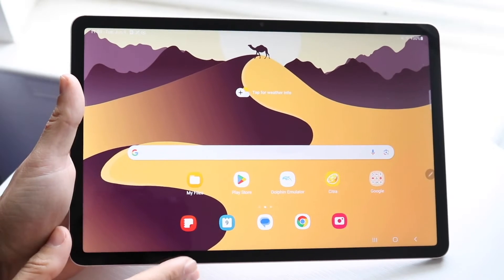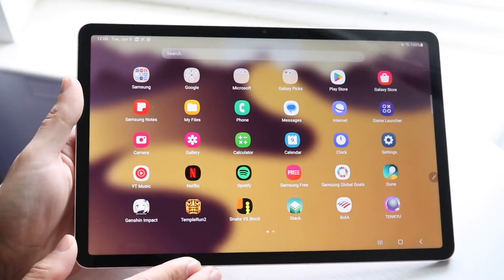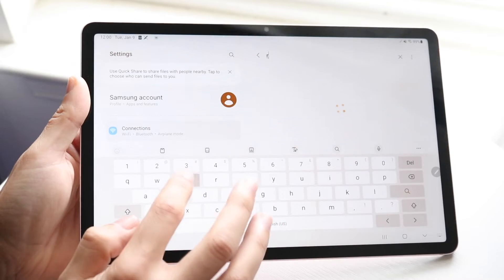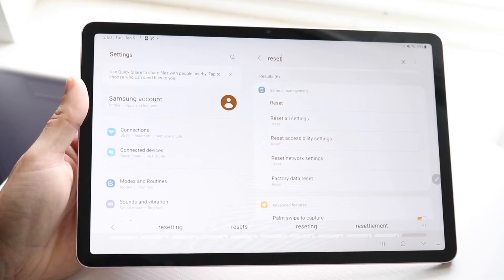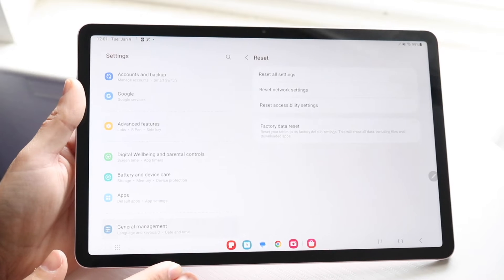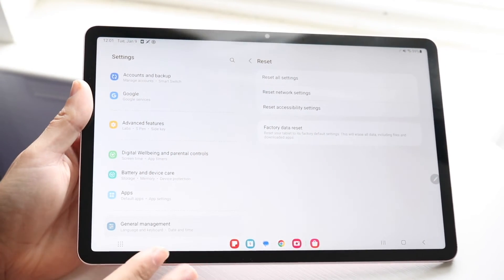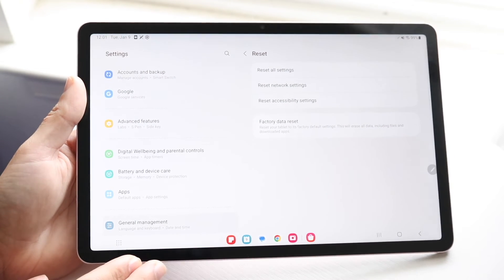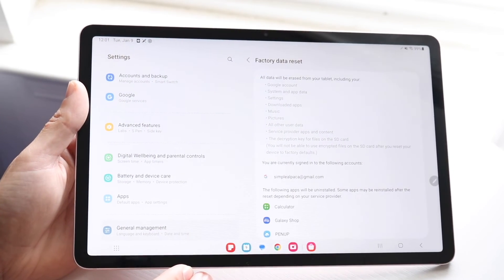How To Factory Reset Samsung Galaxy Tab! (2024)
Here is exactly How To Factory Reset Samsung Galaxy Tab! (2024)